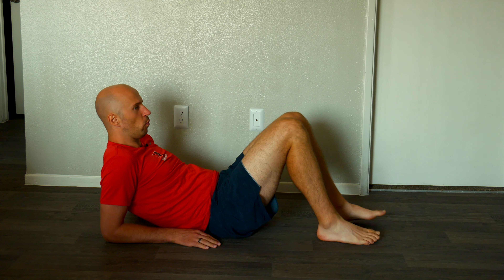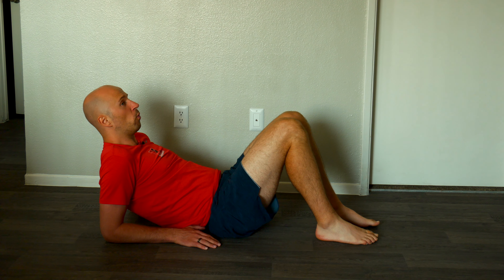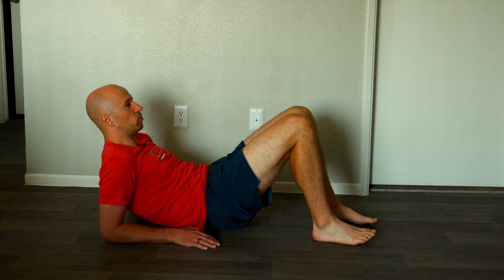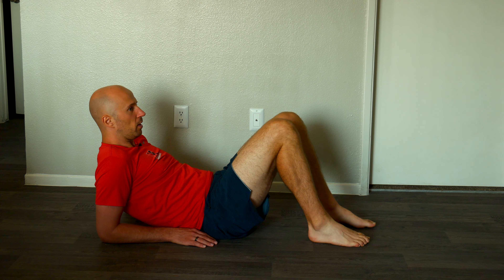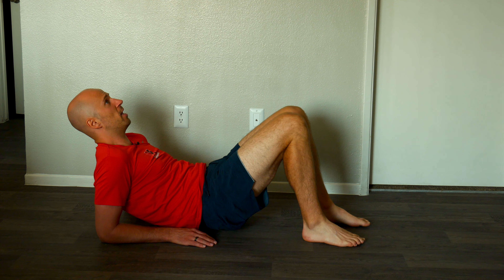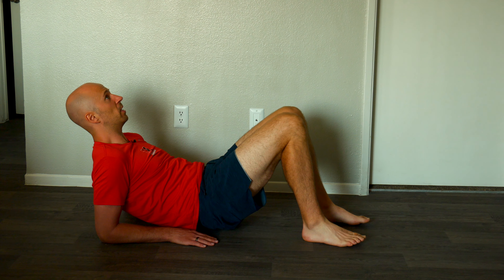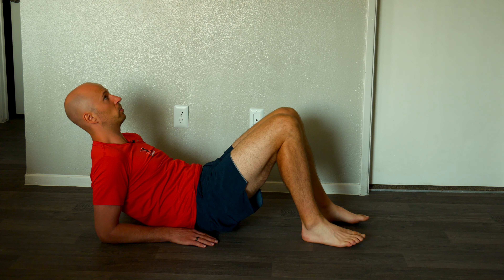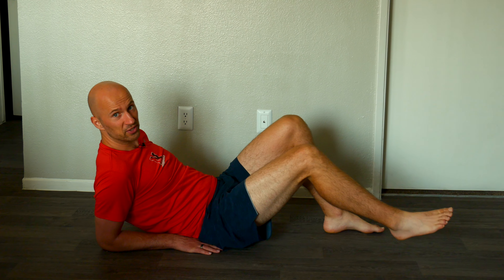Crab on Elbows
Get your backside all loose with this one!

Indications
- Reduced tucking and hip flexion mechanics
- Loss of shoulder extension and internal rotation